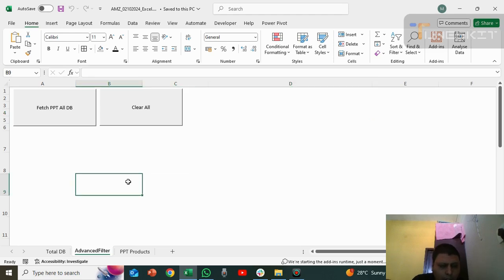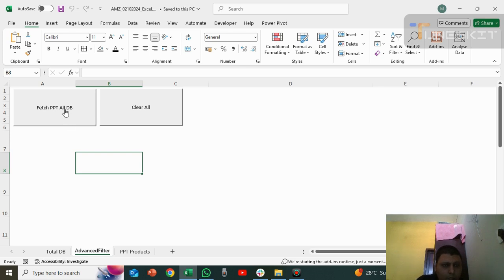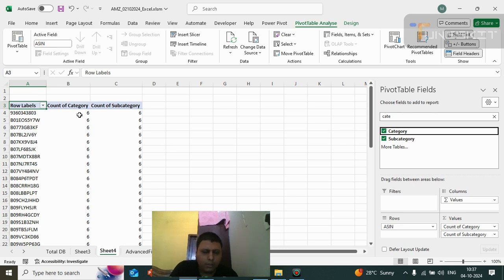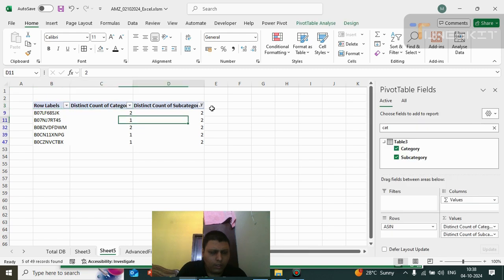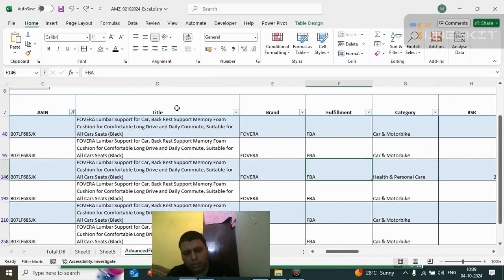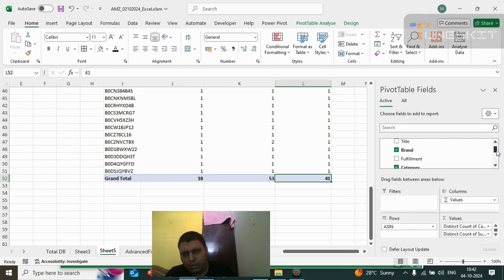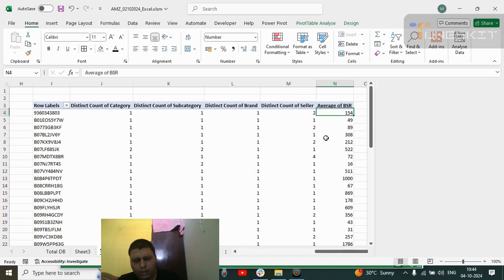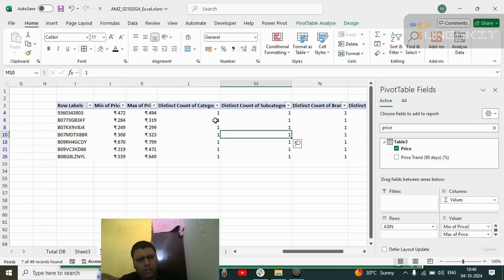Amazon India Market Sourcing Analysis | Global Insights 2024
Description: In this video, we dive deep into Amazon's sourcing strategy in the Indian market, analyzing product categories, supplier diversity, and the balance between local and imported goods. Get a comprehensive understanding of how Amazon optimizes its supply chain to meet customer demands in one of the world's fastest-growing markets.

Presented by Gaurav Chaurasia, an international data analyst with extensive experience in market research and e-commerce trends